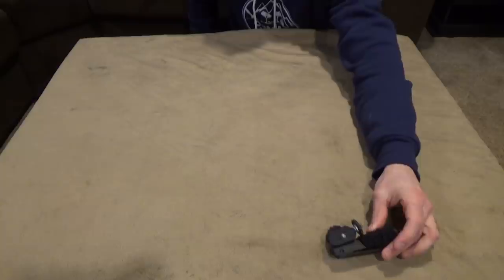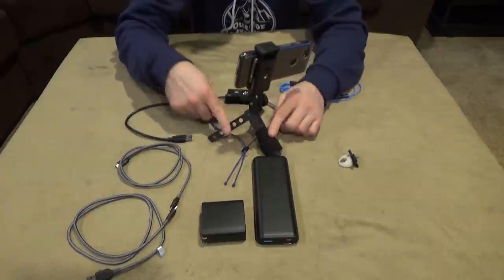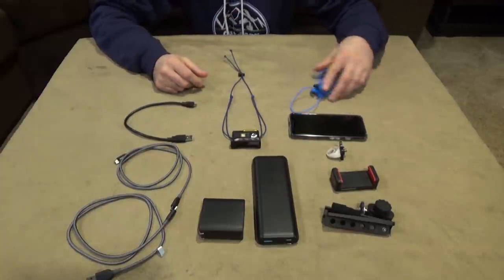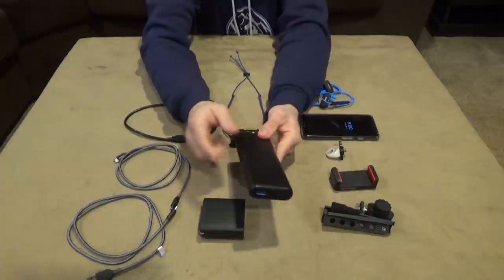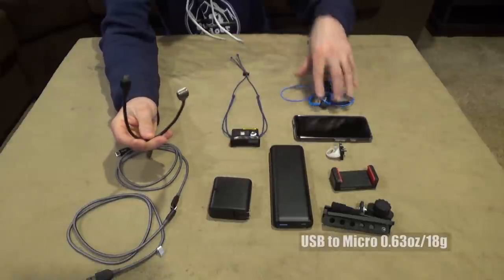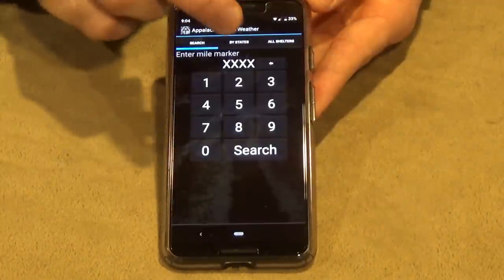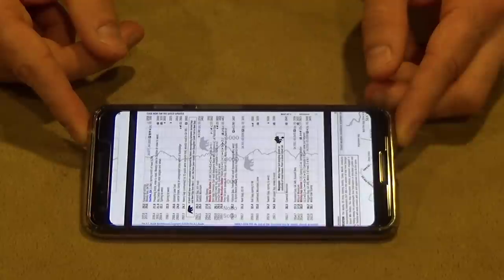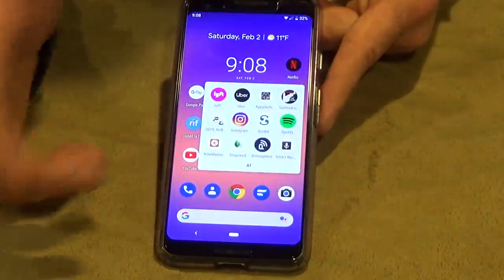Pre Appalachian Trail Thru Hike - Electronics, Filming and Apps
Why were electronics so hard to decide for me? Find out in this video!

Follow me on the Trail Correspondents Podcast on TheTrek.co

Anker PoweCore Speed 20000 PD
Aukey Wall Charger
Manfrotto Mount
Anker Curve Headphones
USB C to C cable